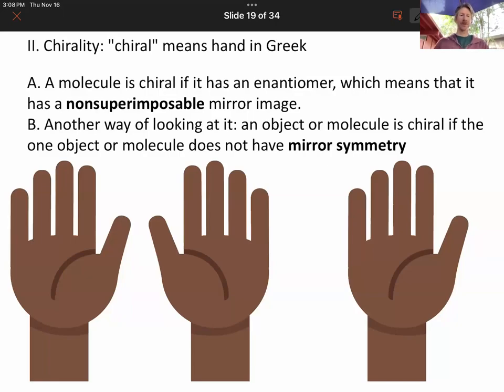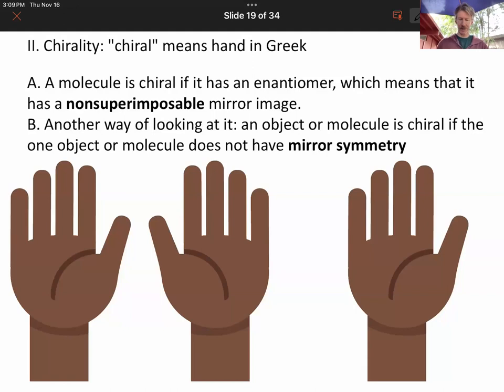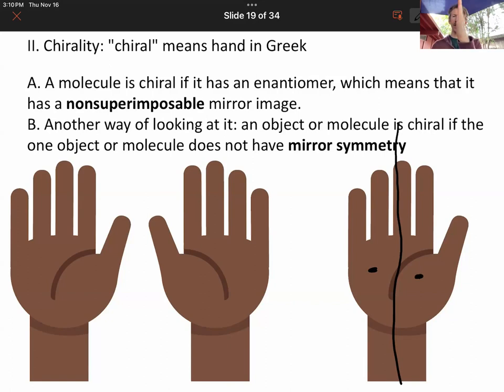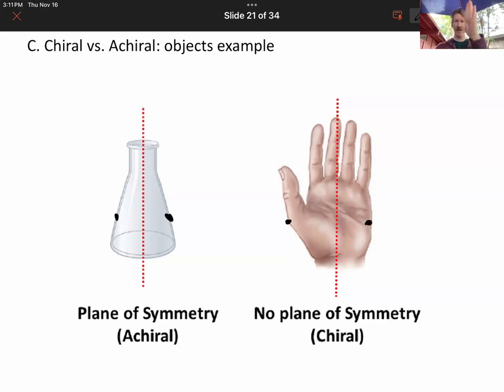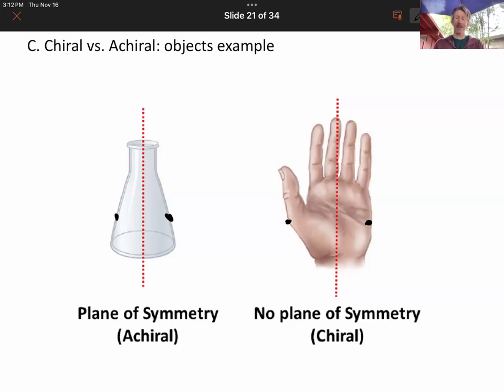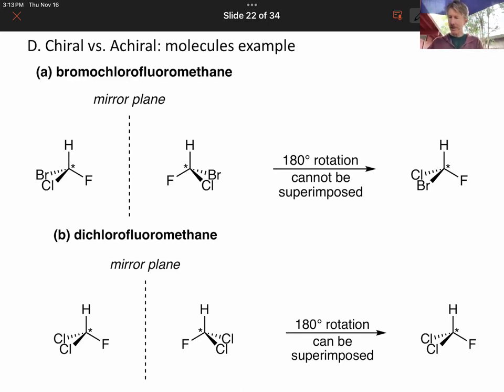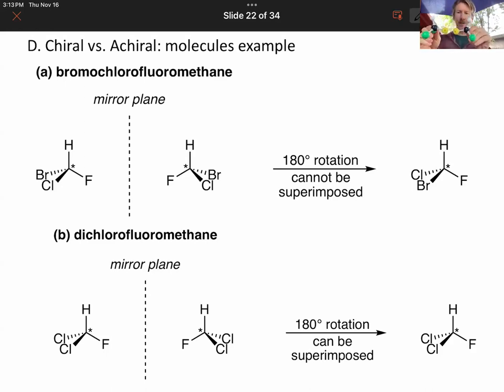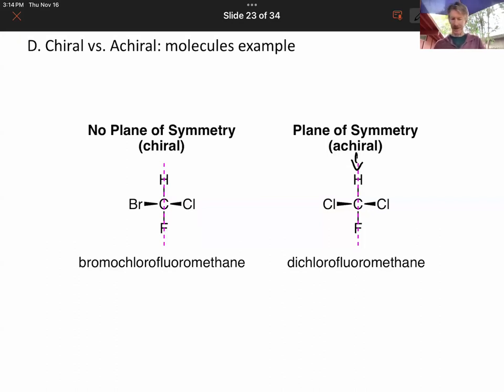Lecture Outline 15 Organic Chemistry p19 23 1